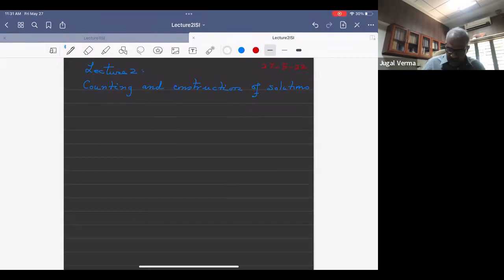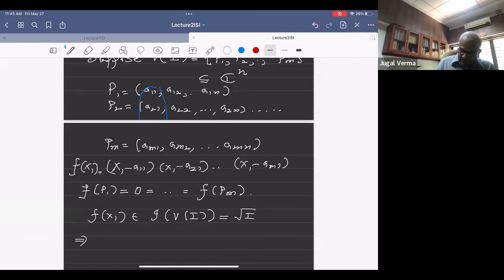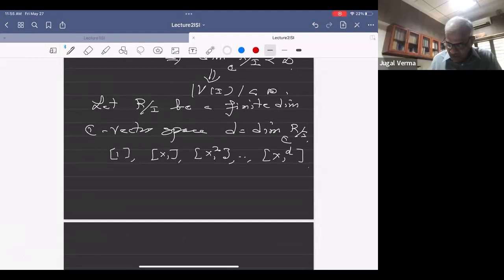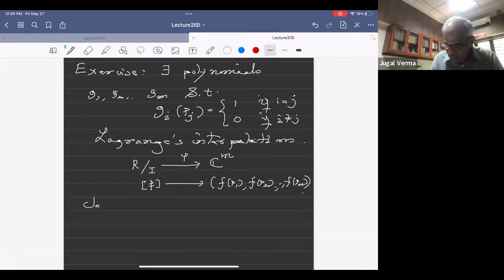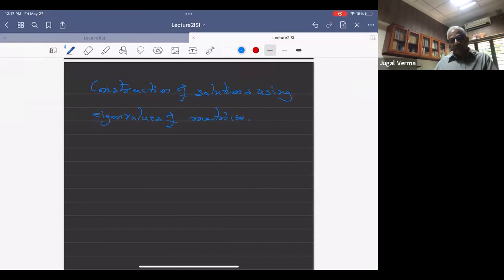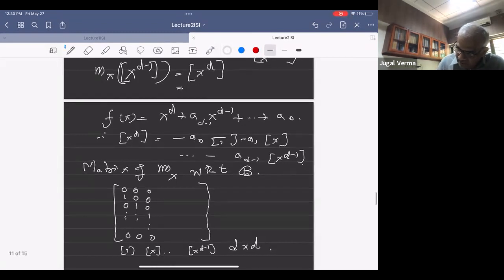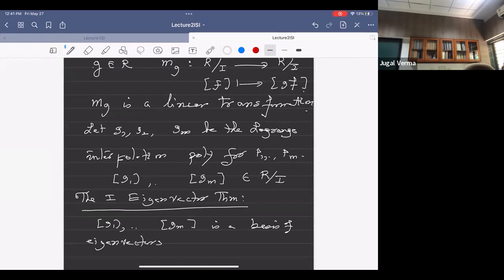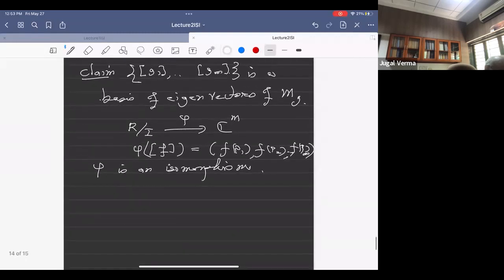Lecture 2: 27 -May- 2022: Prof. Jugal Verma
353-AIS - Advanced Linear Algebra (2022) Lecture 2: 27 -May- 2022: Prof. Jugal Verma